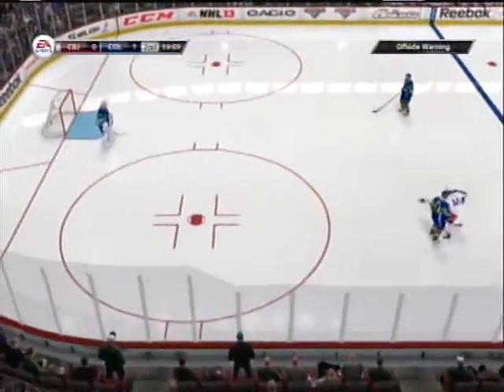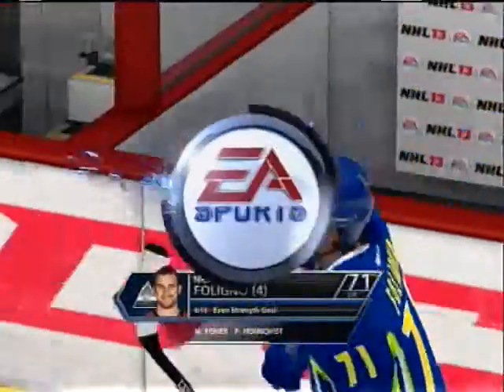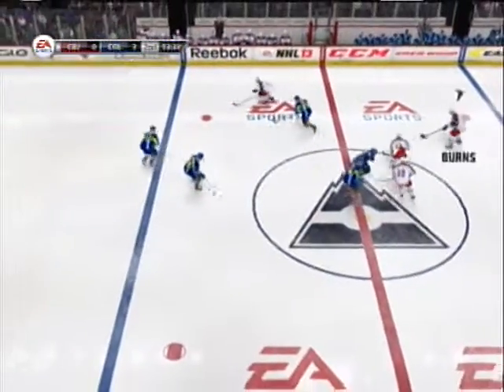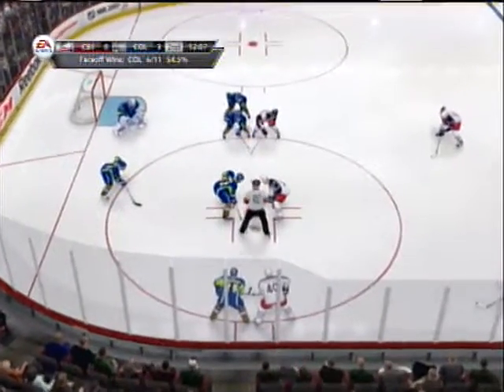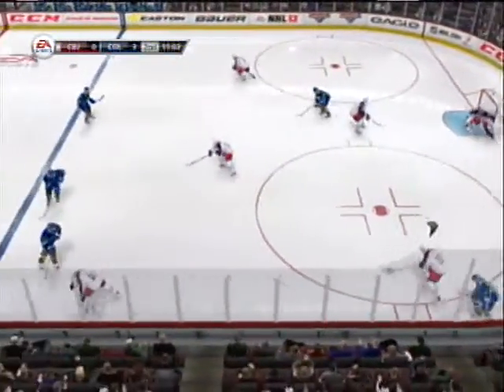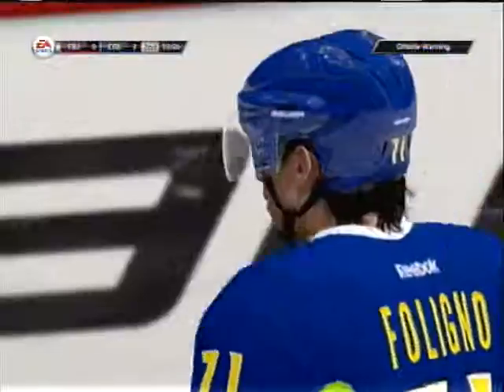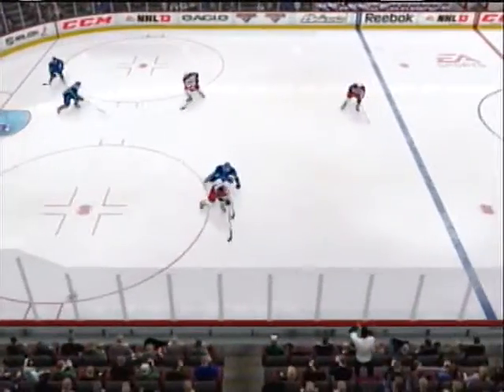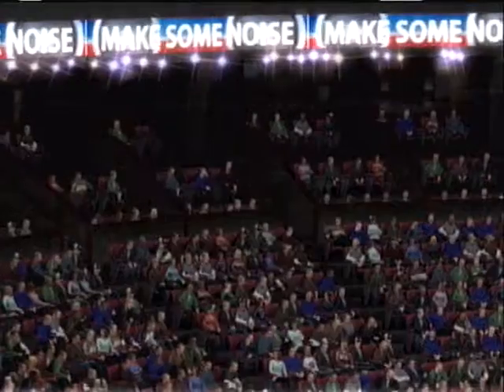dec4CLB@COL_2nd periodi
PHA